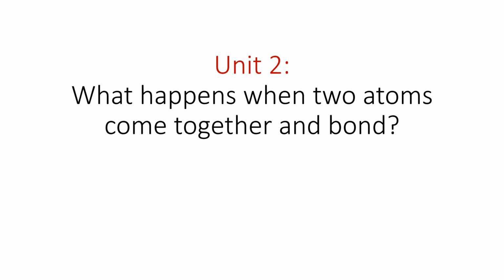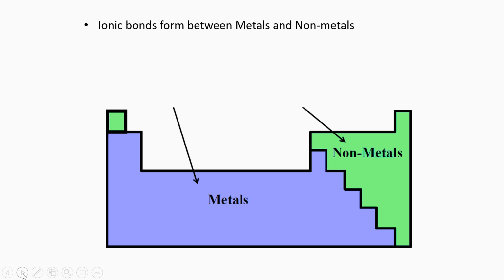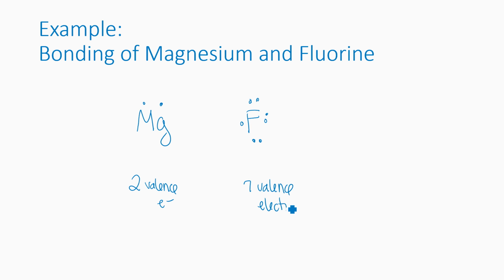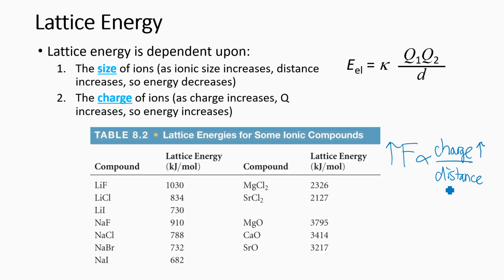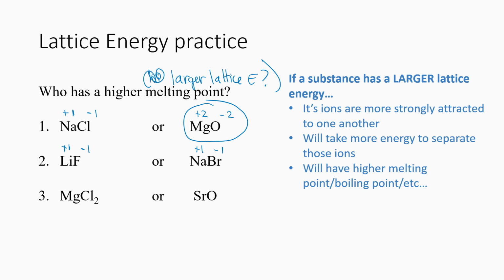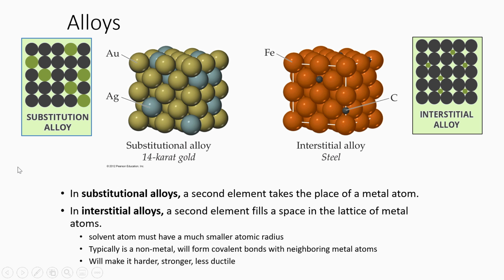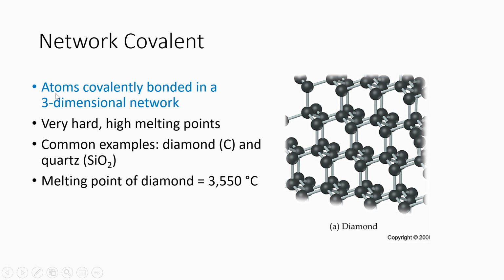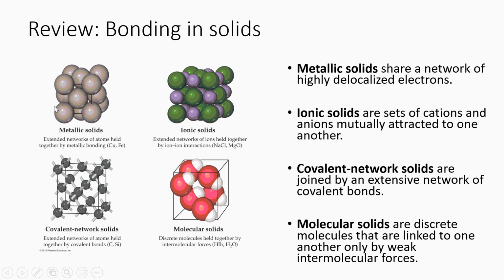Bond Types 2020